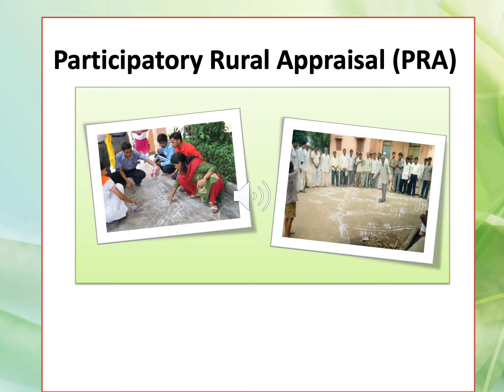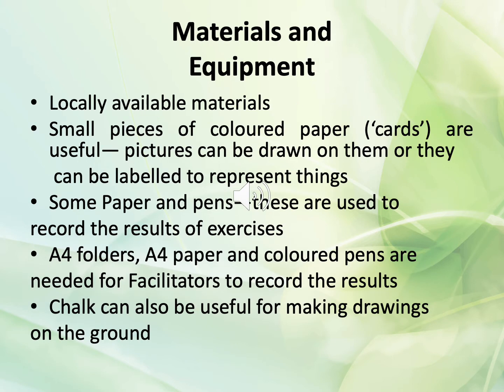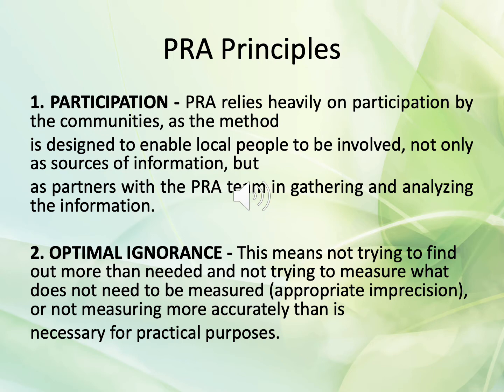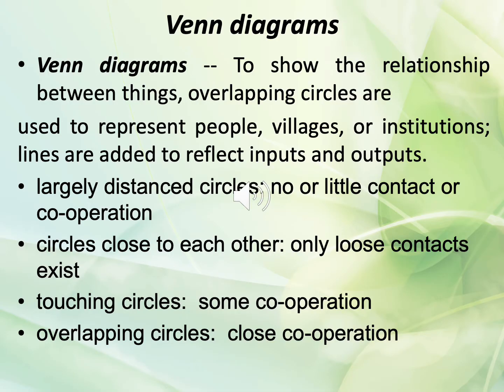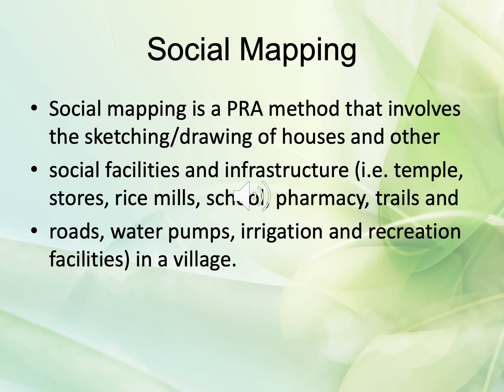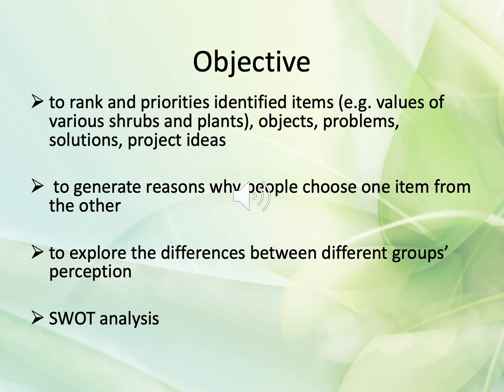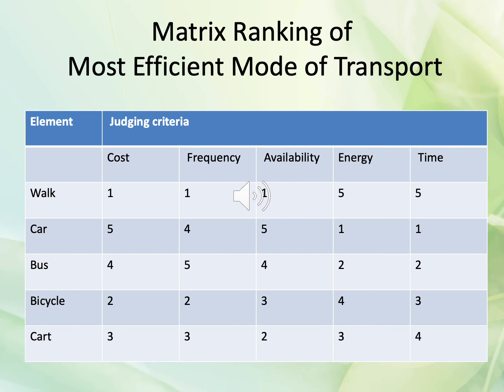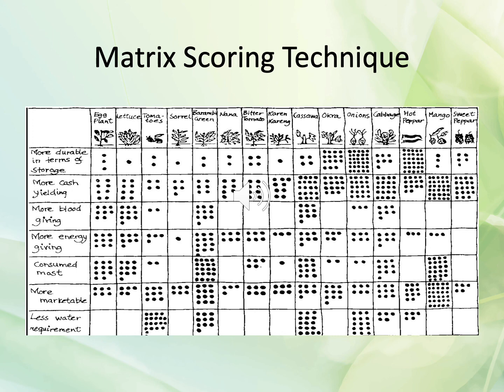LAB 9 PRA ppt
Participatory Rural Appraisal- what is it and how to conduct it.